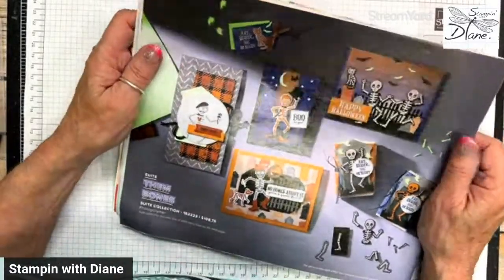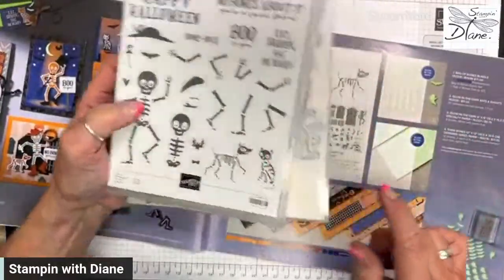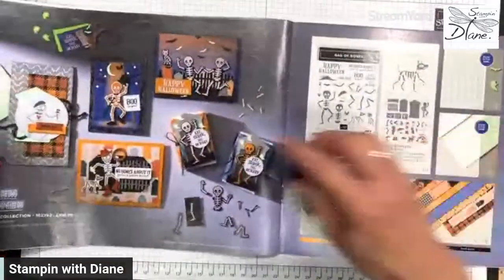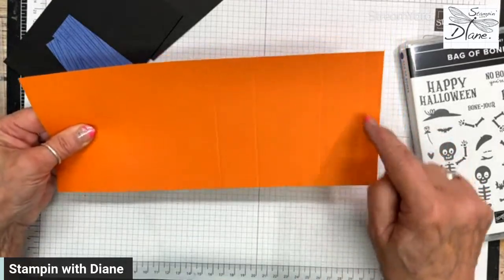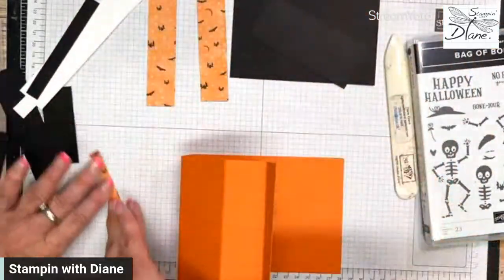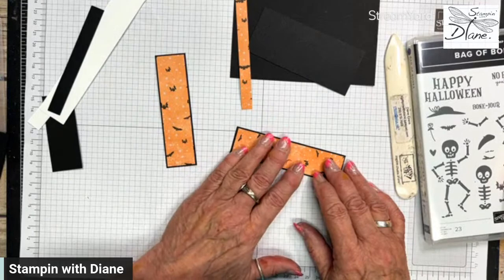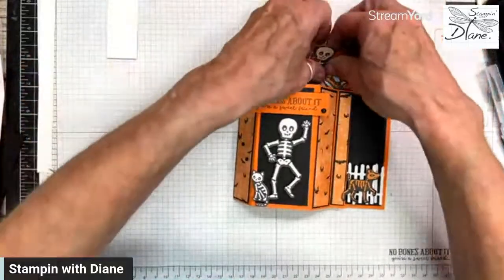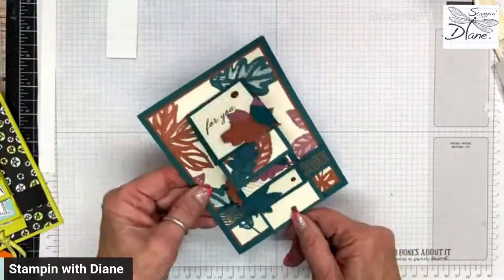Bag of Bones Bay Window Card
Join me today as I made a Bay Windo Card using Them Bones Suite.

To get the measurements and supplies, head on over to my Blog by using this Blog will go live ion October 18th AT 8:00 AM Pacific

Here is the direct link to this card post. Blog will go live ion October 18th AT 8:00 AM Pacific
Them Bones 12" X 12" (30.5 X 30.5 Cm) Designer Series Paper [162215] - Price: $17.00